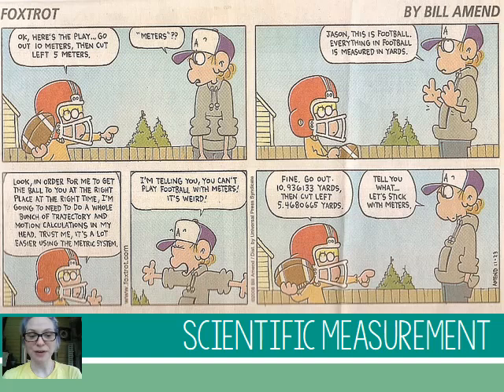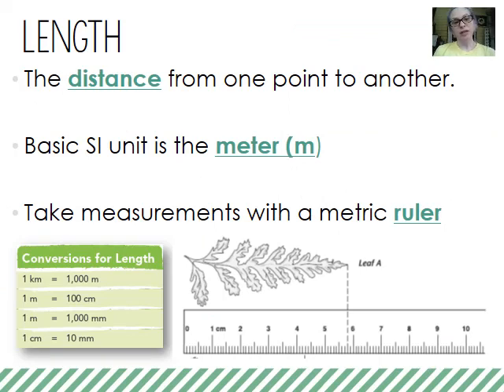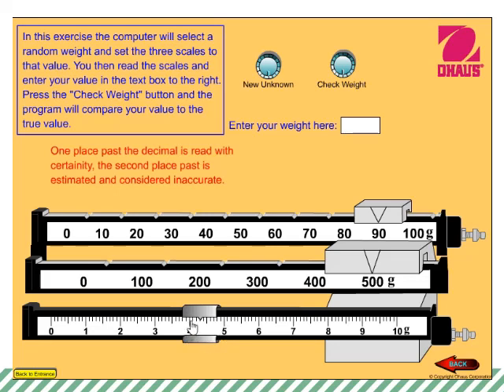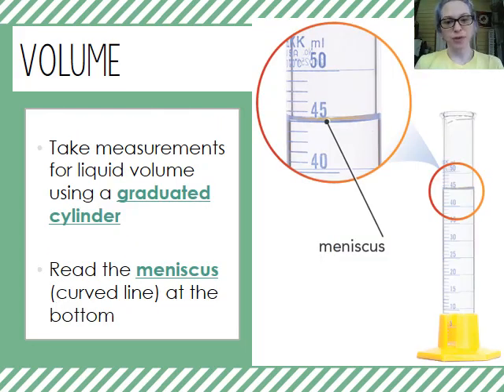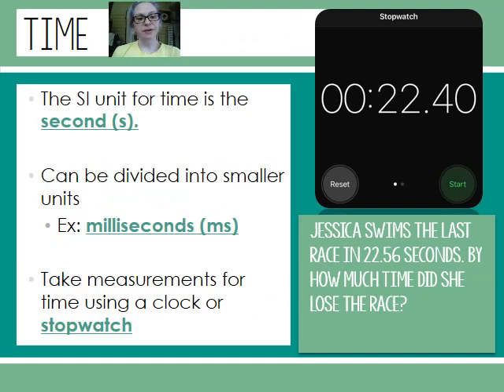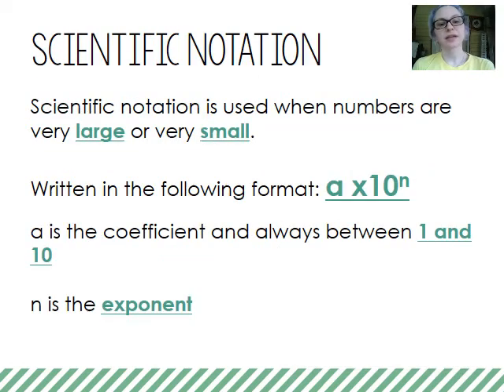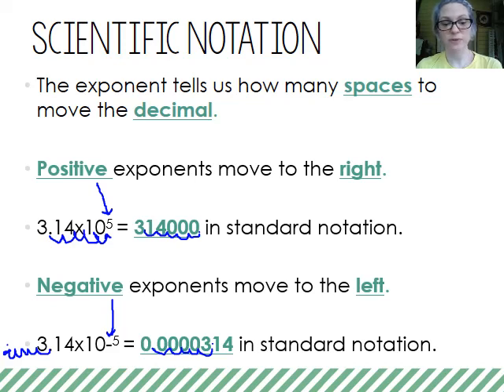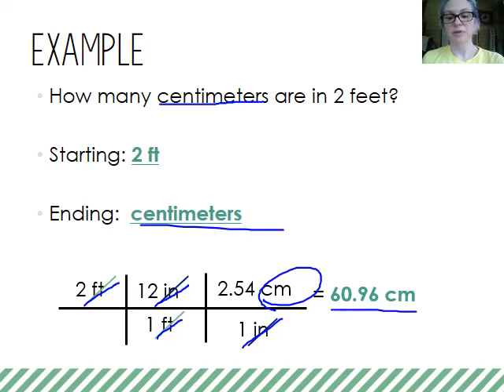Scientific Measurement Lecture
The topics covered in this lecture are:

metric system
metric conversions
measuring length, mass, volume, density, time, temperature
scientific notation
dimensional analysis

Be sure you complete your guided notes.